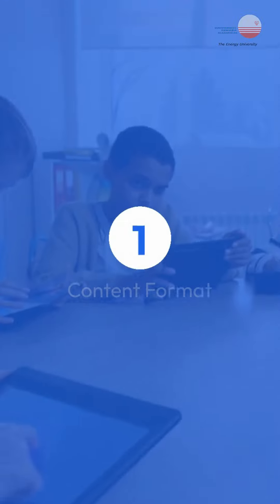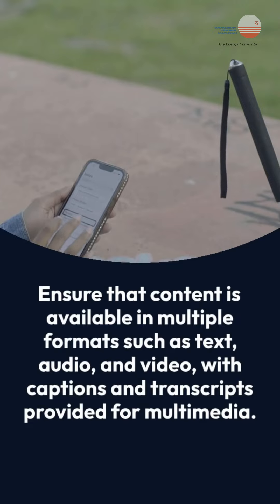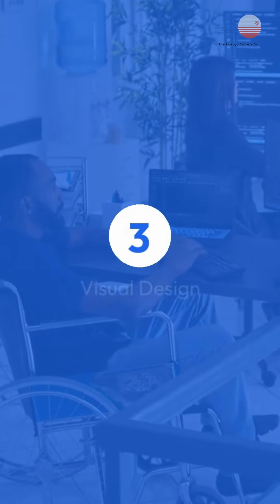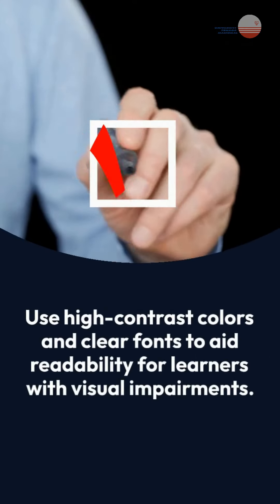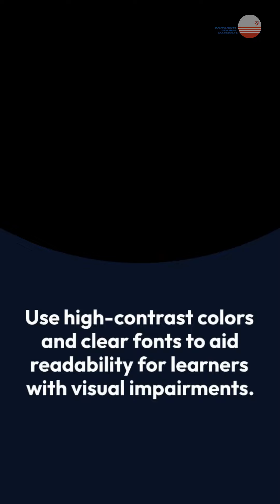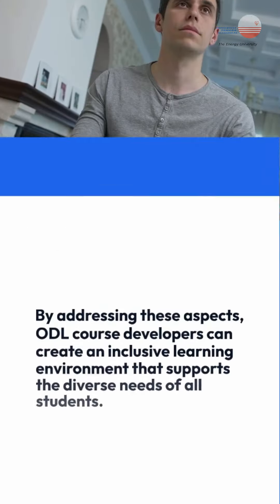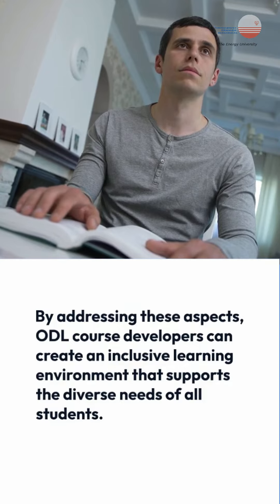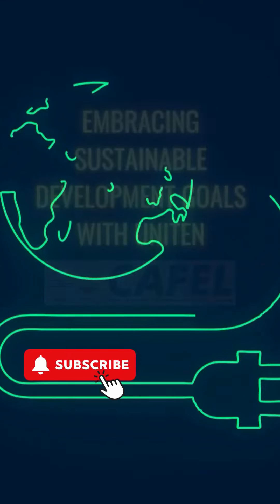Accessibility in Self-Instructional Materials (SIM)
Accessibility is crucial to ensuring that all learners benefit from self-instructional materials. ODL course developers must consider several aspects to make their courses inclusive:

1. **Content Format:** Ensure that content is available in multiple formats such as text, audio, and video, with captions and transcripts provided for multimedia.
2. **Navigation:** Design intuitive navigation that is easily usable by learners with different abilities, including those using screen readers.
3. **Visual Design:** Use high-contrast colors and clear fonts to aid readability for learners with visual impairments.
4. **Interactivity:** Ensure interactive elements are accessible, including providing keyboard navigation and alternative text for images.
5. **Compliance:** Adhere to accessibility standards such as WCAG (Web Content Accessibility Guidelines) to meet legal and ethical requirements.

By addressing these aspects, ODL course developers can create an inclusive learning environment that supports the diverse needs of all students.